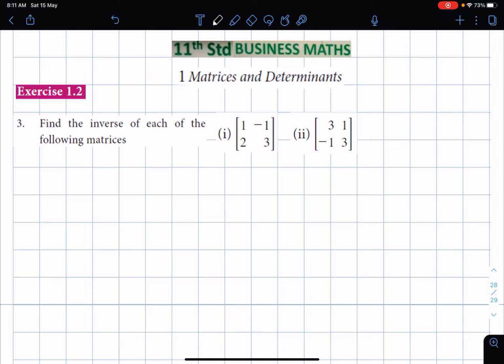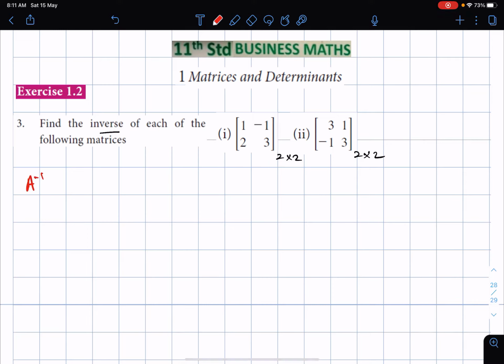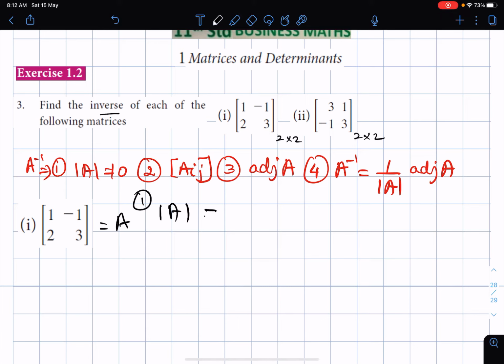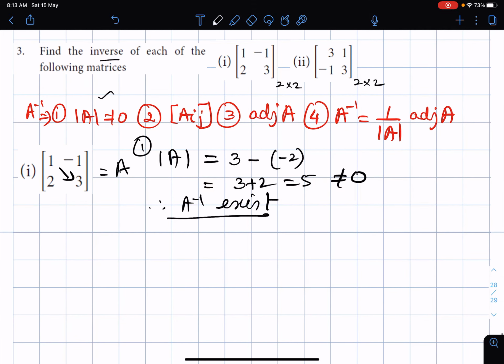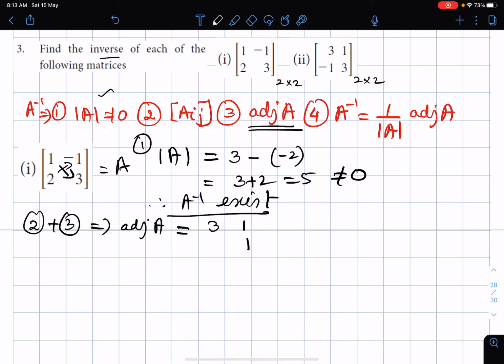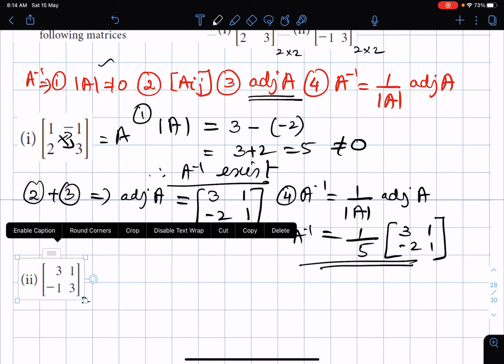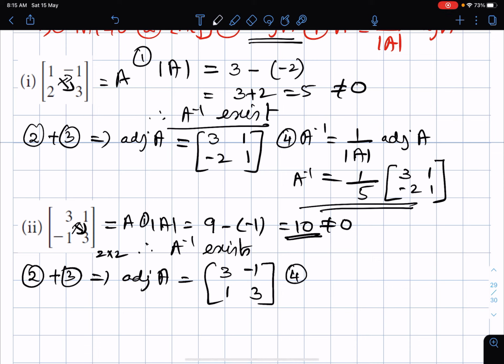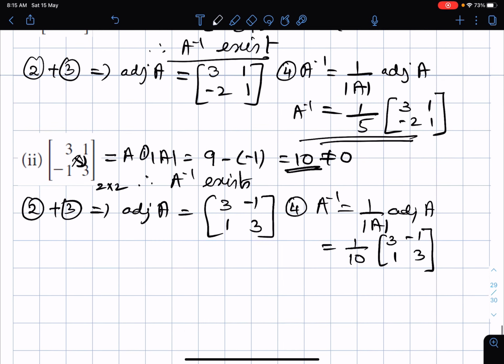Exercise 1 2 Sum 3( i) ( ii)